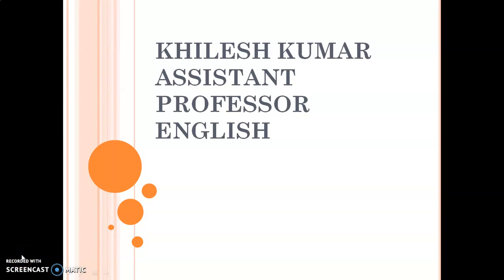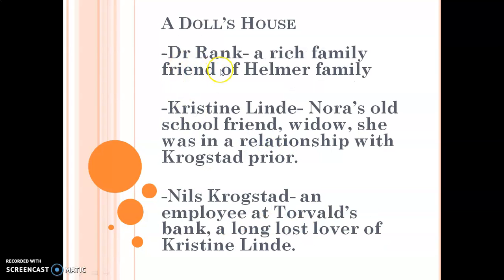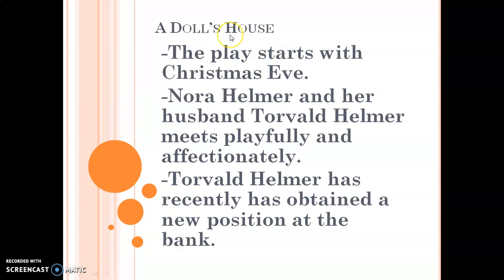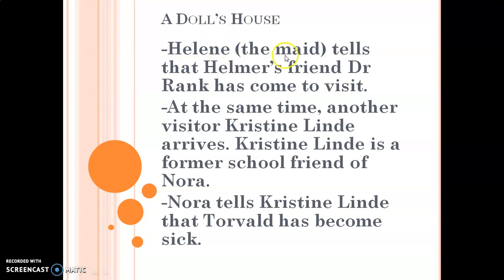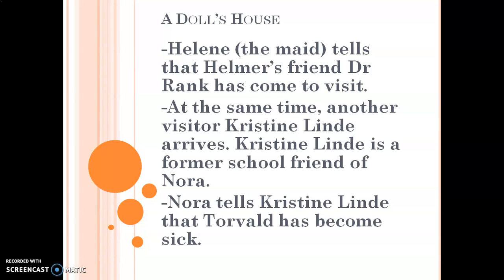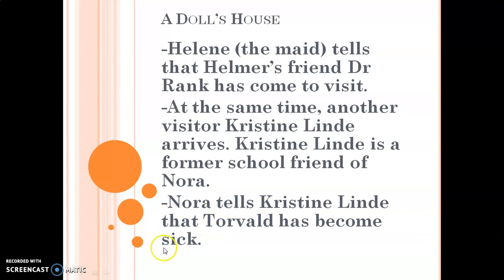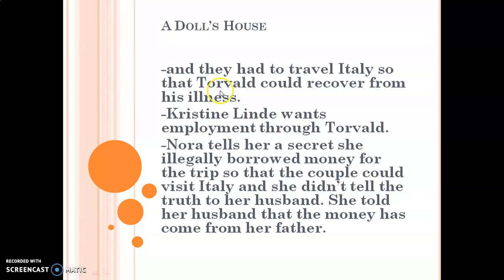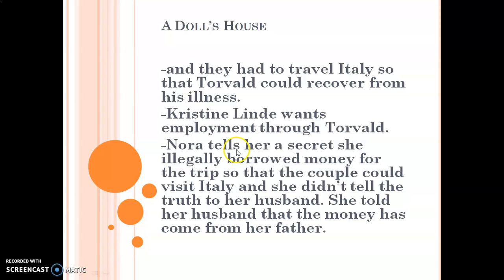A Doll's House by Henrik Ibsen PART2